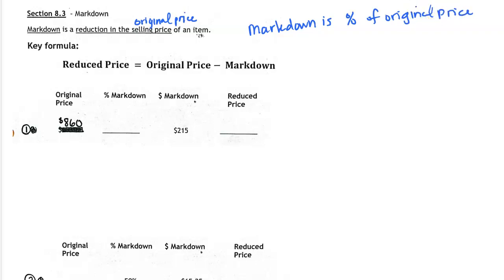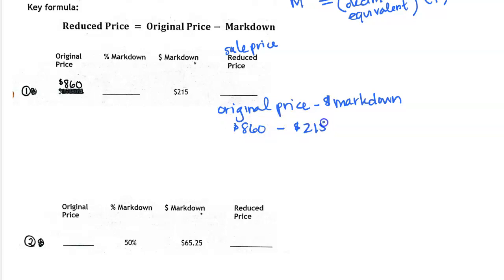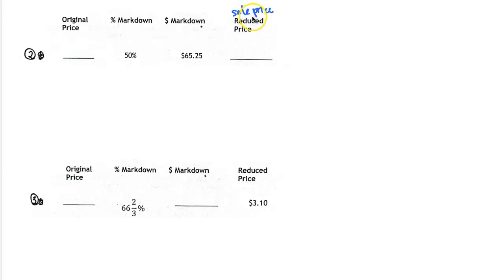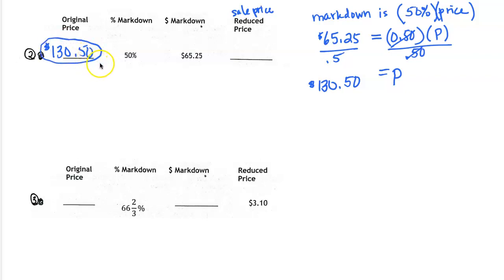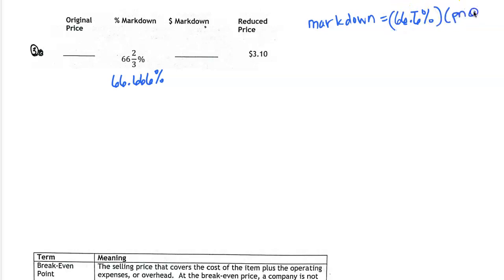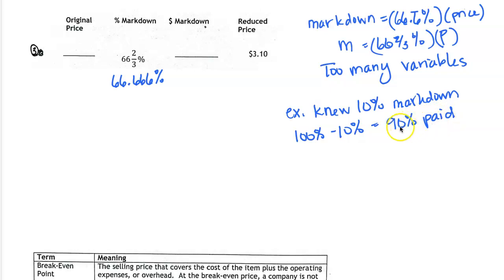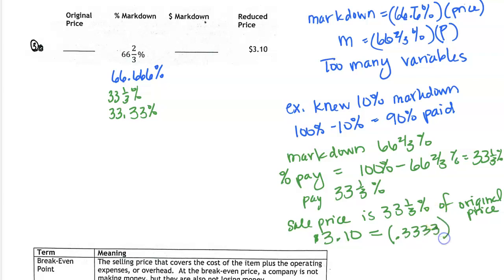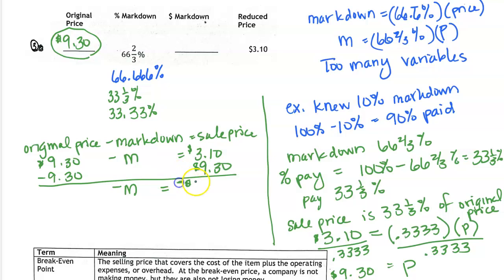8.3 video 1